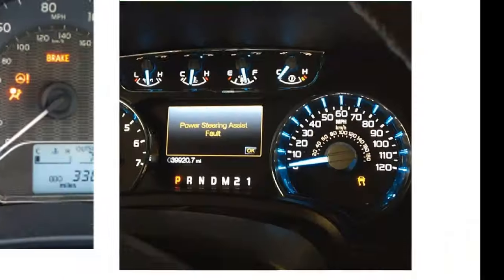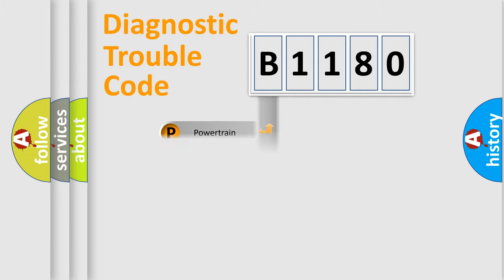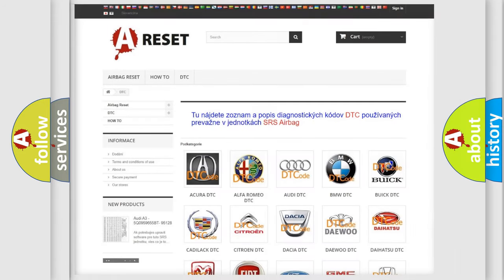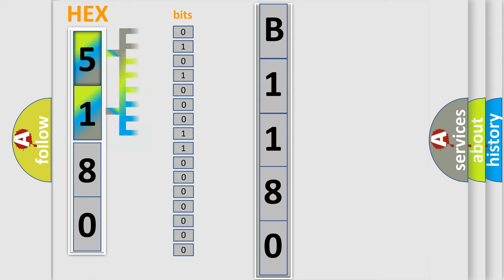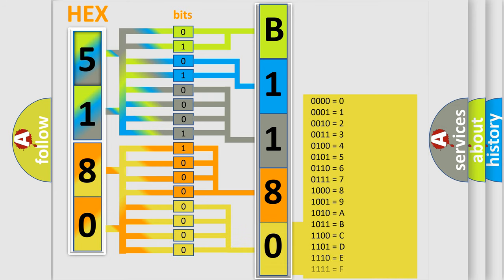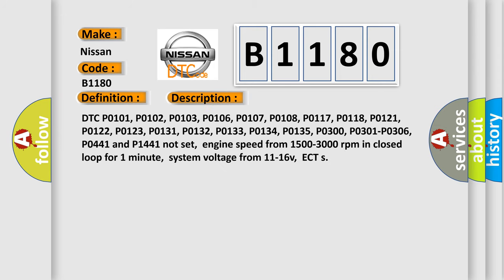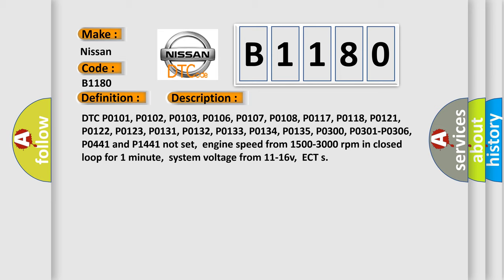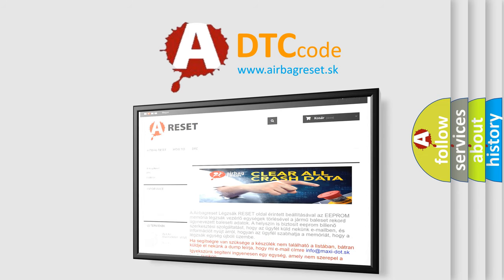DTC Nissan B1180 Short Explanation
Contents:
0:21 Basic DTC analysis according to OBD2 protocol standard.
1:48 Insight into programming
2:58 A diagnostically understandable description of the Diagnostic Trouble Code
3:05 Basic error definition

Make:
Nissan
Code:
B1180
Definition:
HO2S-11 (Bank 1 Sensor 1) Insufficient Switching
Description:
Cause:
Air leaks after the MAF sensor,or in the EGR or PCV systemExhaust leaks before or near where the front HO2S is mountedFuel control sensor is out of calibration (i. e. ,ECT,IAT or MAP)Fuel delivery system supplying too much or too little f